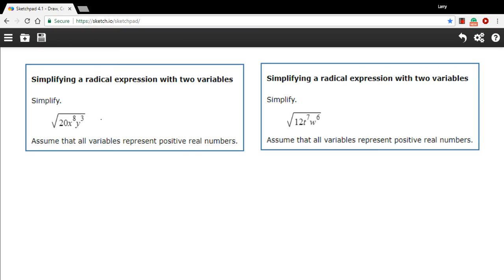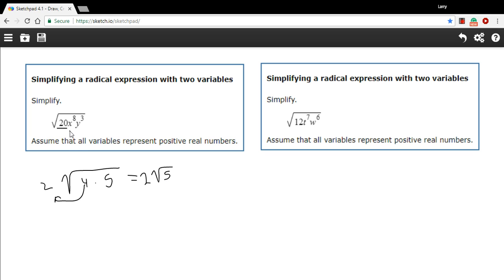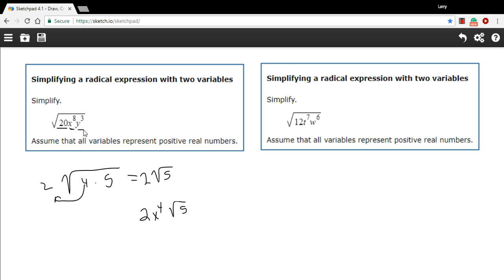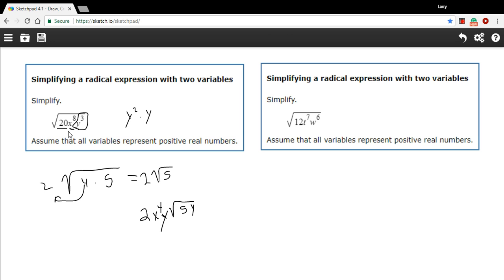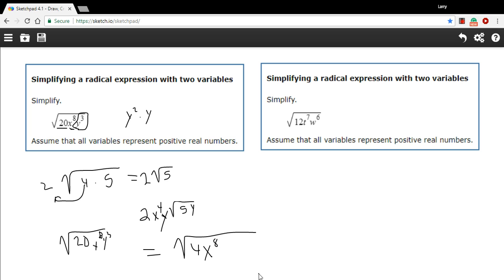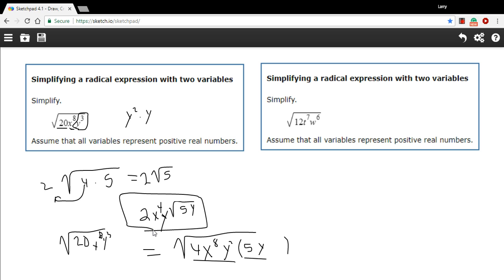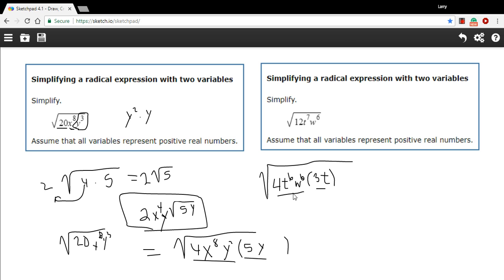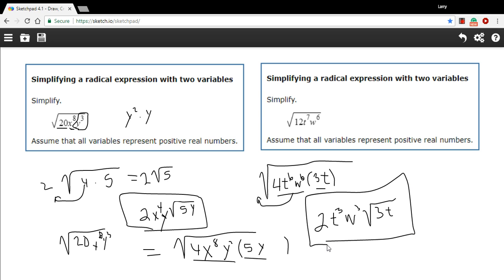Simplifying a radical expression with two variables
How to simplify a radical expression with two variables